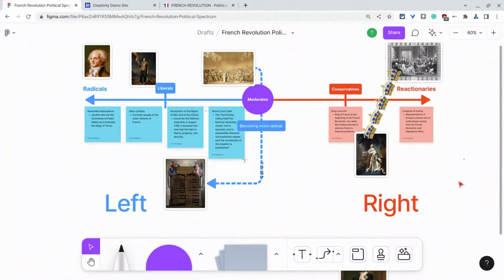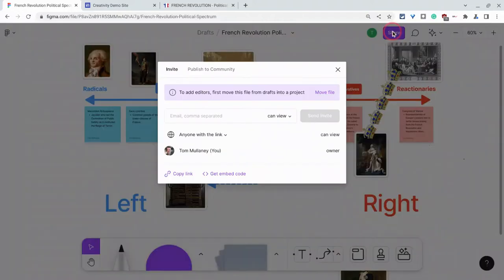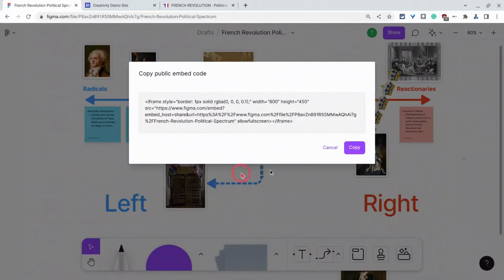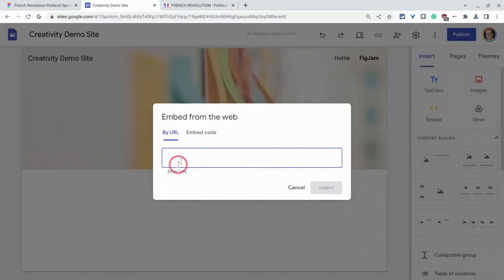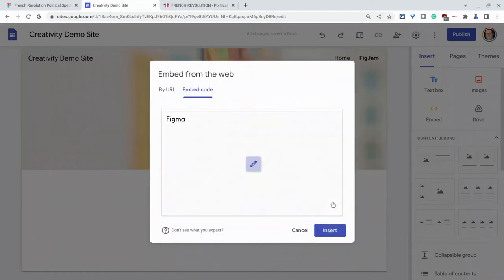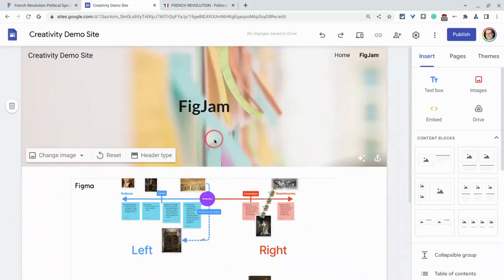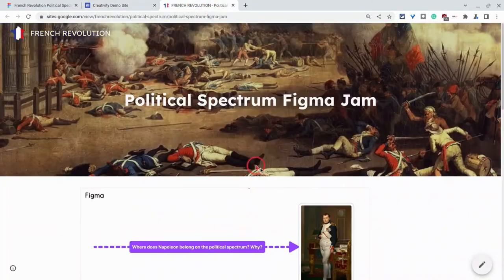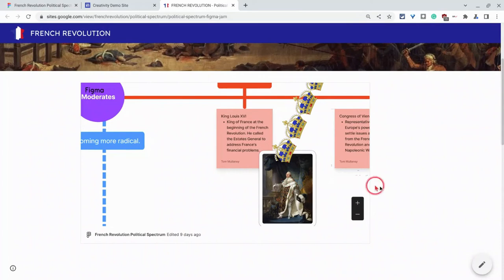FigJams - Embed on Websites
Embedding FigJams in websites is simple and easy!